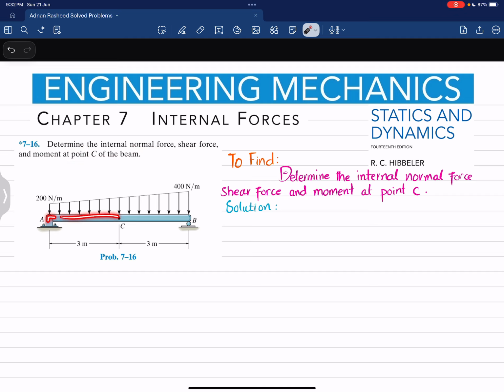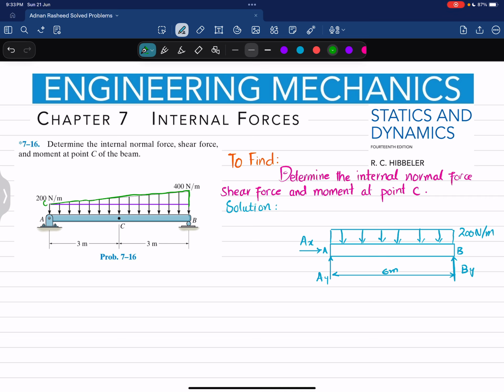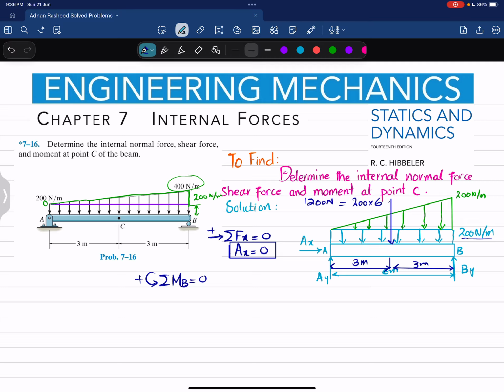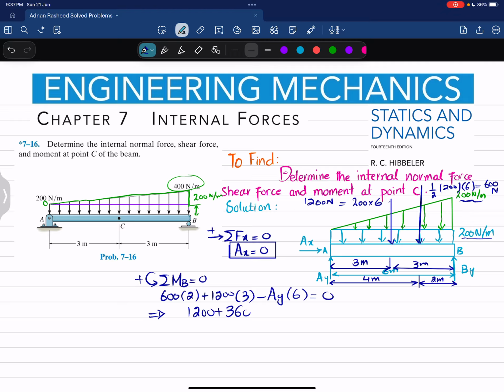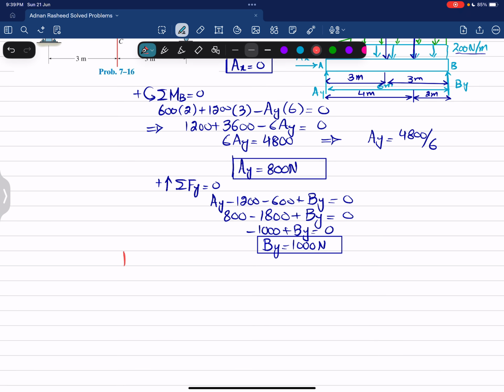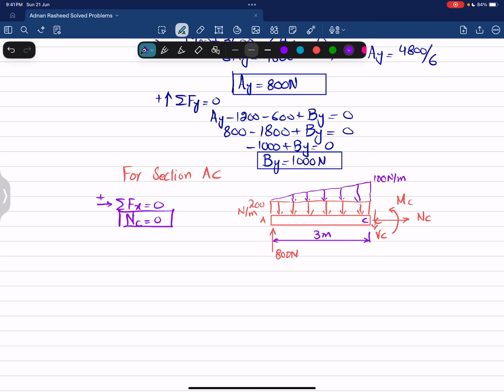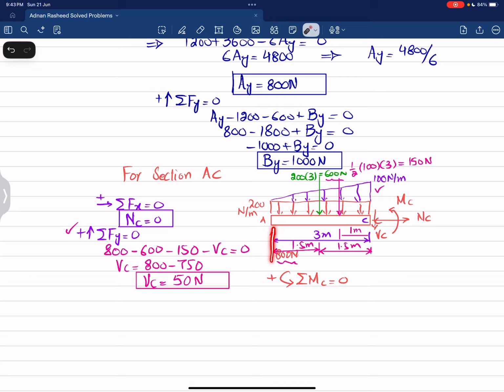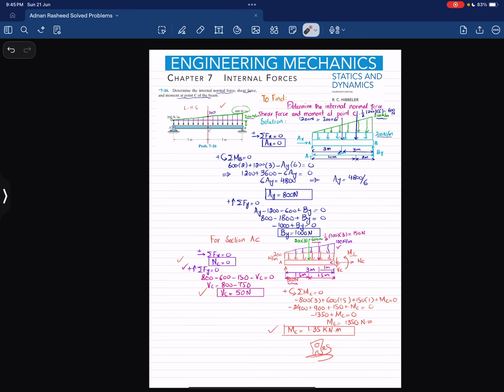Statics Problem 7-16: Beam Forces Demystified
7-16 Determine the internal normal force, shear force, and moment at point C of the beam.
314 Problem solutions of all chapter of  Mechanics of Materials by Beer & Johnston